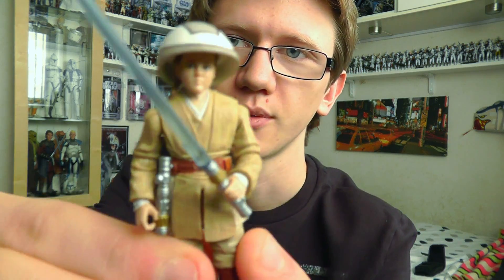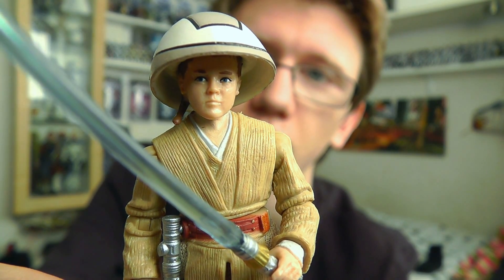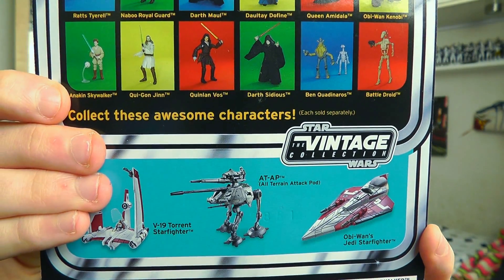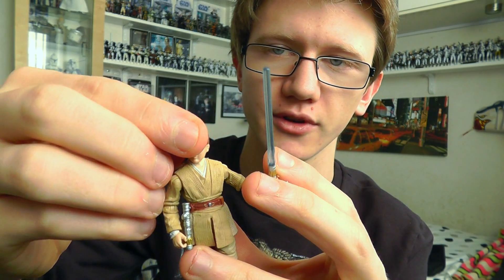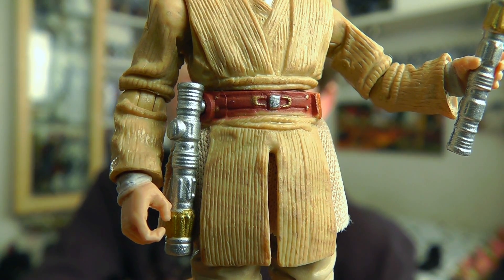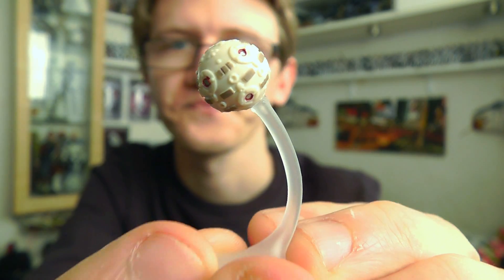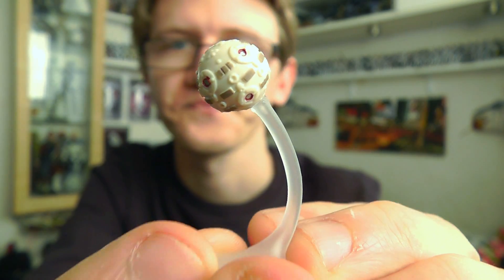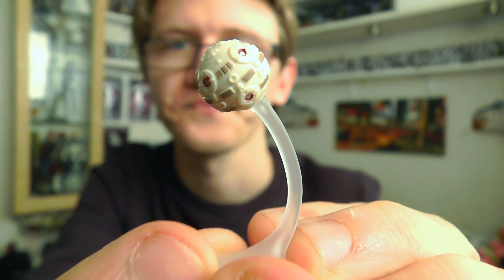Anakin Skywalker "Jedi Padawan" | The Vintage Collection Wave 10 | The Phantom Menace | HD Review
Like me on Facebook for news, info, upcoming reviews, hauls and fan/collector interaction!

Plus! Listen into the "Boring Conversation Anyway Podcast, hosted by myself, and Fly Guy, from flyguy.net!

Keep Collecting, and May the Force be with YOU!